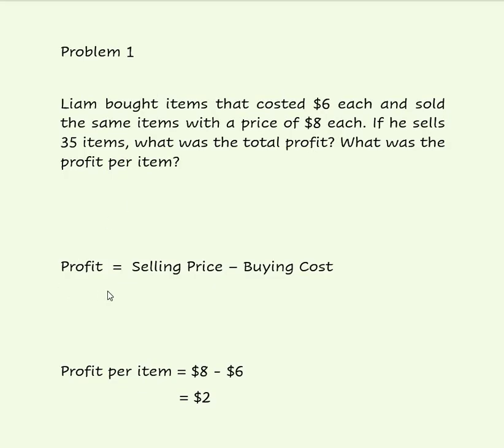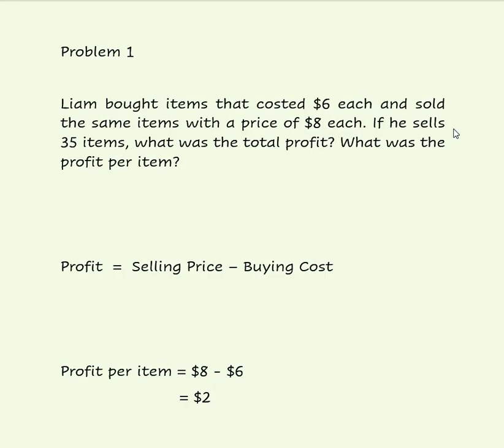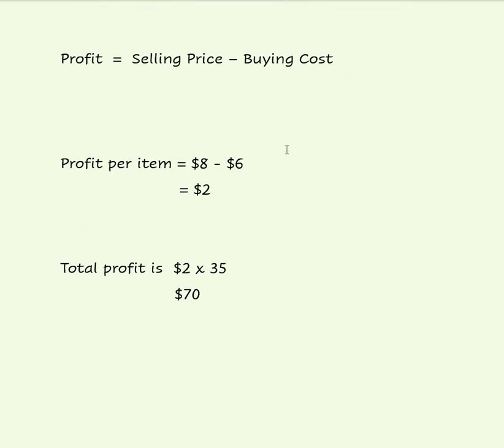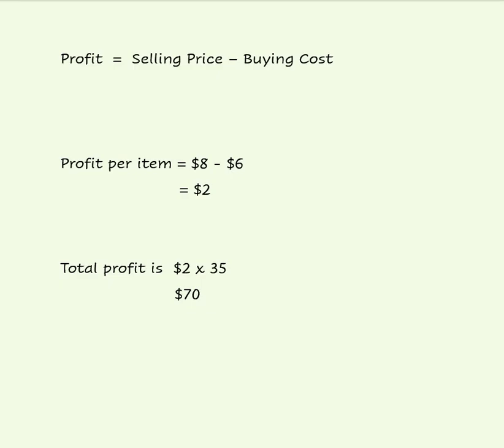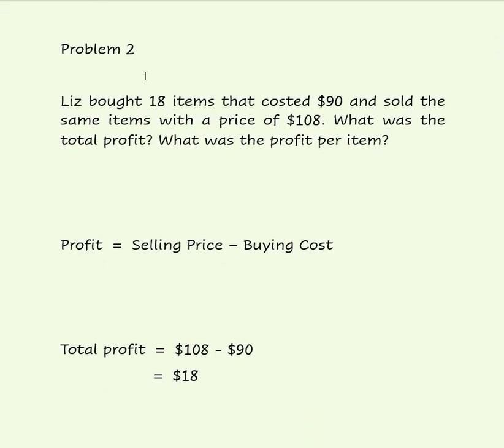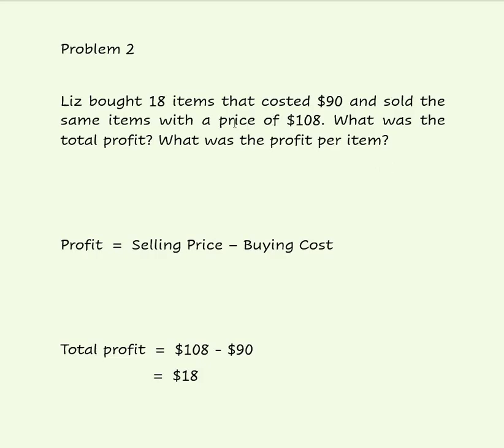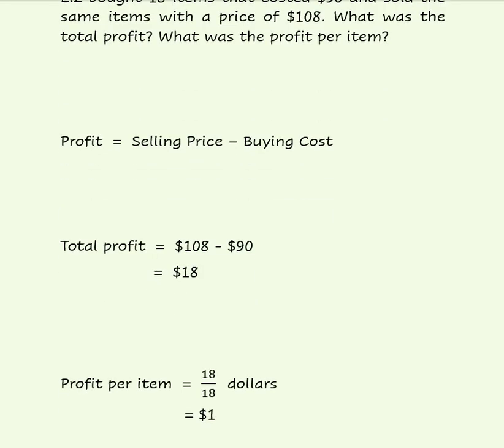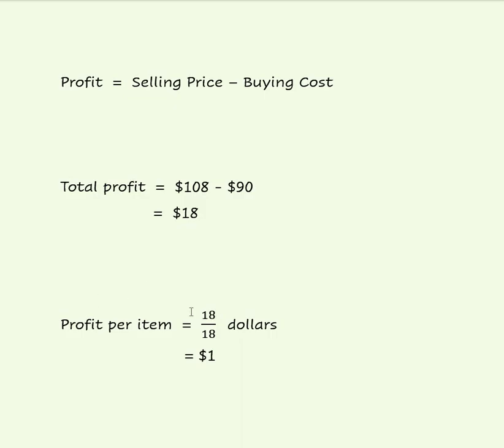Word Problem Solving for Grade Exam for School Students.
math with shah sarfuddin, @math_with_shah_sarfuddin,
math with shah sarfuddin.